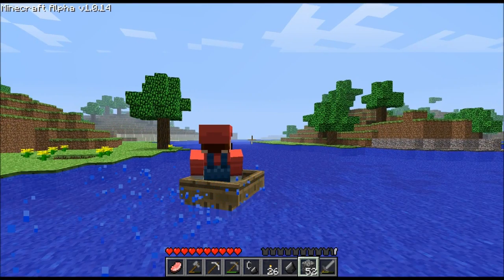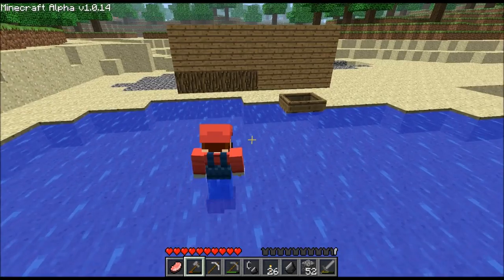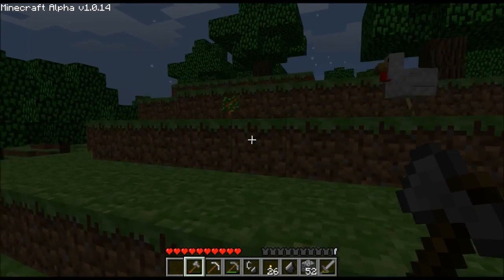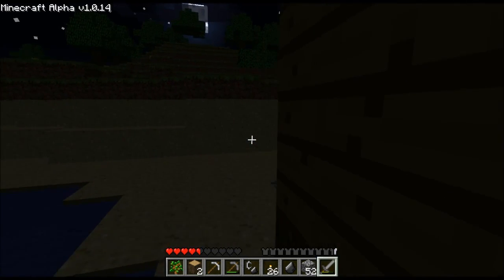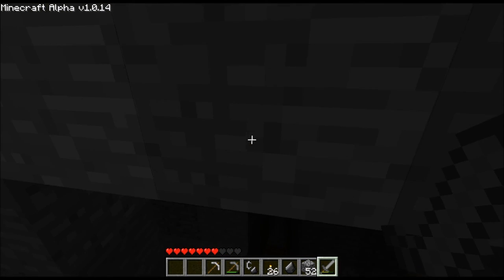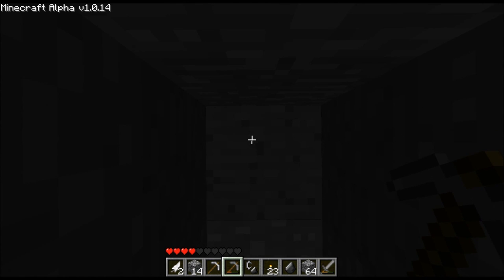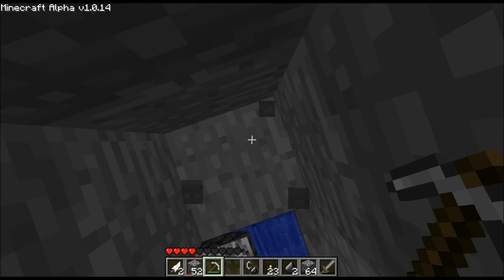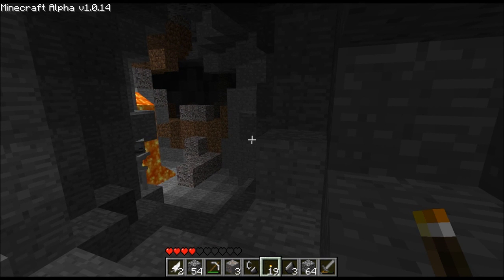Redgamer plays Minecraft Mcnostalgia episode 12, time to search for diamonds!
Originally Recorded: July 2012, Uploaded: October 2012.